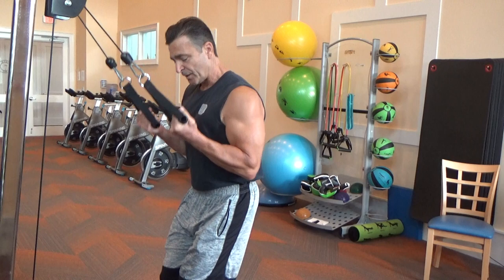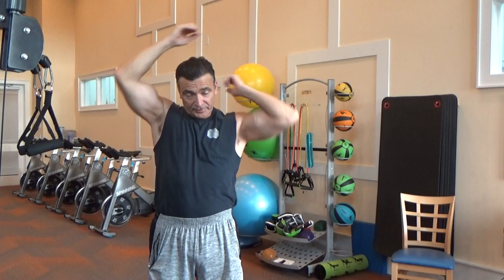reverse dual cable tricep pushdown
Schedule a 30 minute video FREE  consultation